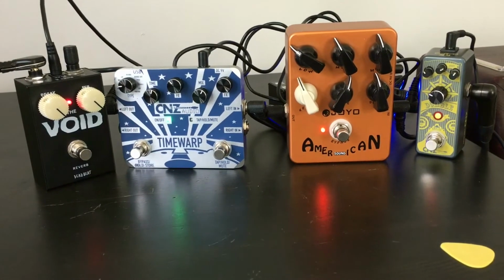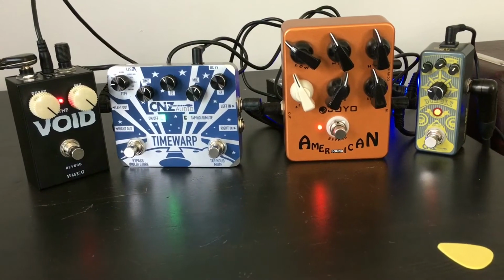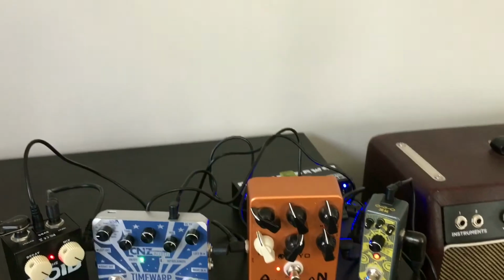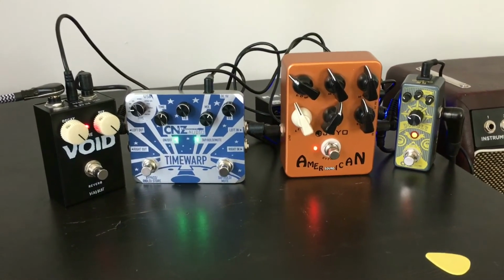For guitarists on a budget! An affordable minimalist pedal board rig! An AJL music demo!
In today’s video, I set out to make an affordable yet versatile rig! An amp sim represented by the Joyo American Sound. A second stage drive represented by the CNZ audio Dumble drive. A tap tempo delay called the Time Warp also from CNZ audio. Lastly, the Void reverb from DeadBeat Sound. This is a four pedal (amp) setup that can get a lot done and will run you less than $300! (Not including a guitar in that number)  This offers a guitarist a lot for a very little.

CNZ Dumble
Deadbeat Void
CNZ Time Warp
Joyo American sound

The guitar used is tele part caster with Fender single coils, a warmoth neck, and an Emerson Prewired Kit installed.
Direct rig into interface. No amp!